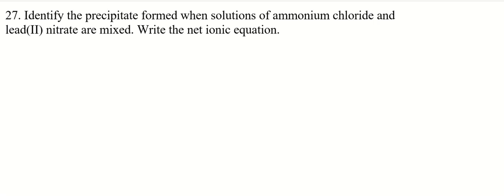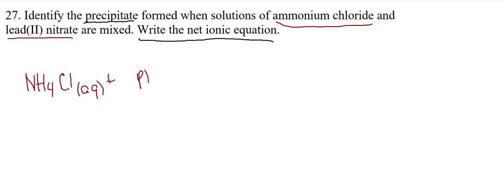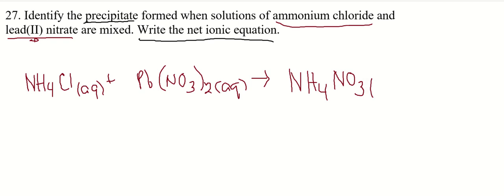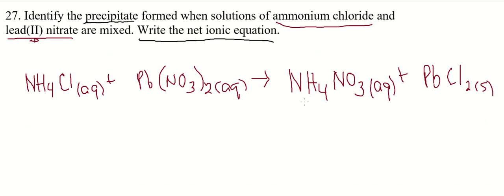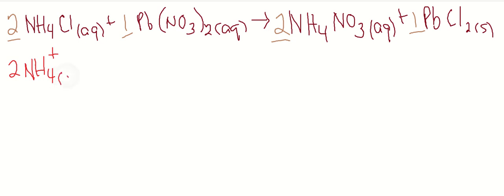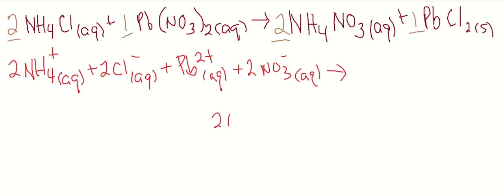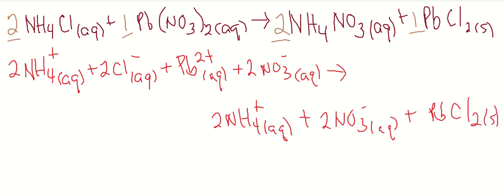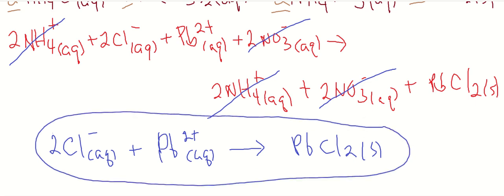27. Complete and Net Ionic Equations | Ammonium Chloride, NH4Cl and Lead(II) Nitrate, Pb(NO3)2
Chapter 11, Problem 27:
Identify the precipitate formed when solutions of these compounds are mixed. Write the net ionic equation.
NH4Cl(aq) + Pb(NO3)2(aq) →